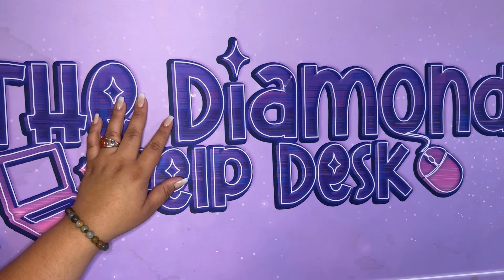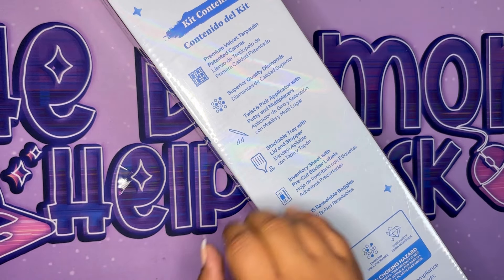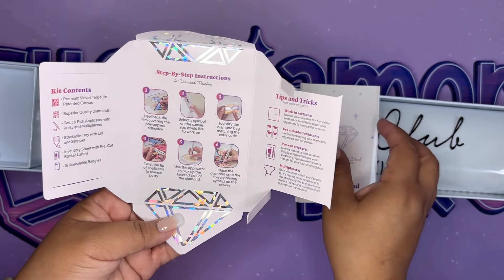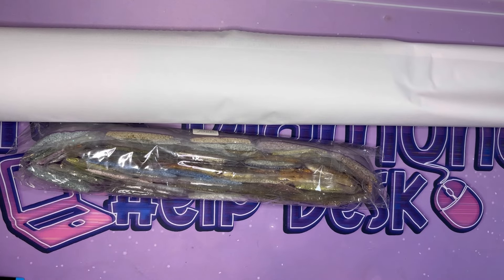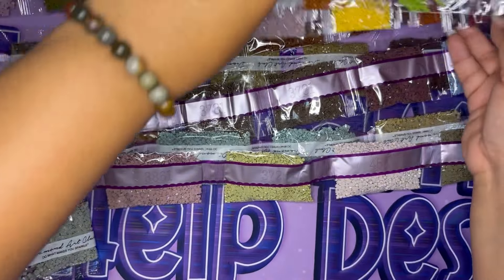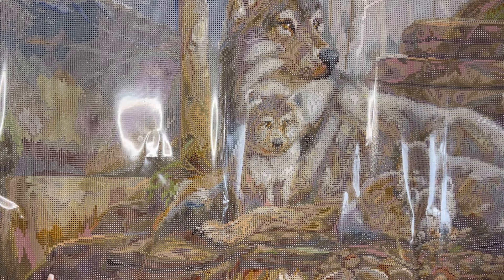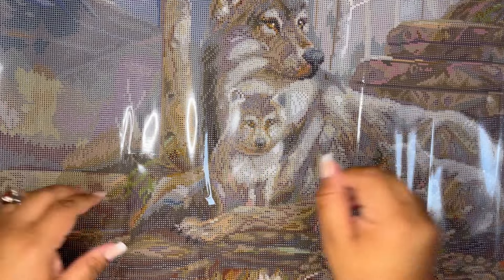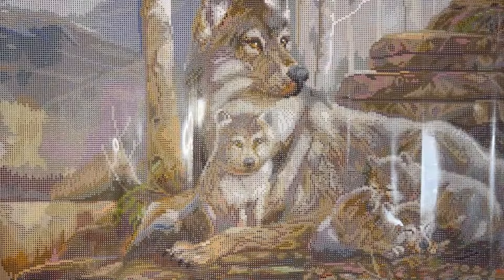OMG, What a HUGE Box! 😱 || Diamond Art Club Unboxing of “Safe & Sound” by Ruanne Manning 🐺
"Safe and Sound" by Ruane Manning Original Art available in 36.6" x 27.6" (93cm x 70cm) | Square with 74 Colors including 2 Aurora Borealis colors and 3 Fairy Dust colors

💜Sophie